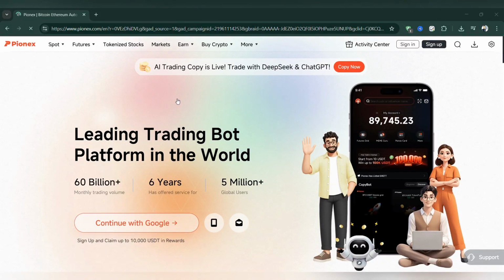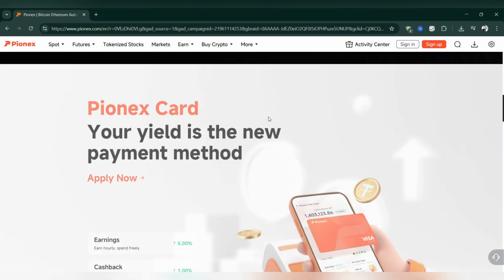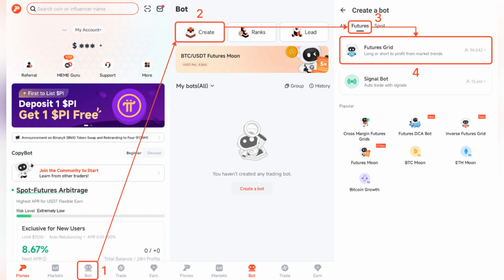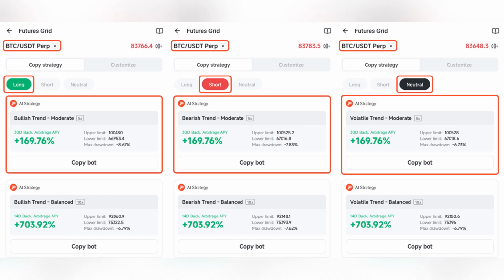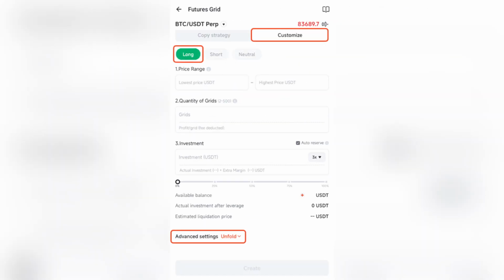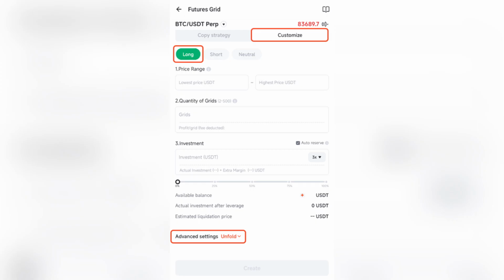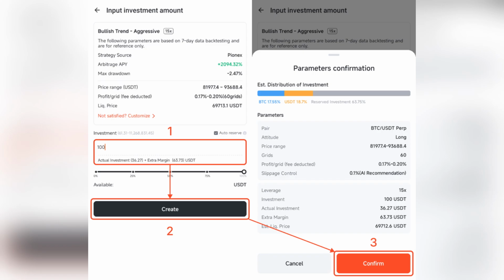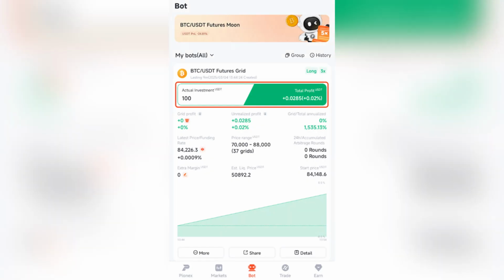How to Open a Long and Short Position on Pionex (Step-by-Step 2025)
In this Pionex tutorial, I’ll show you step by step how to open both long and short positions on Pionex. This guide works for beginners in 2025 and covers how to use Pionex Futures, set leverage, manage margin, and safely open directional trades.

You will learn:
- How to open a long position on Pionex
- How to open a short position on Pionex
- How to use isolated or cross margin
- How to select leverage and understand funding fees
- How to monitor, adjust, and close positions
- Risk management tips for futures trading